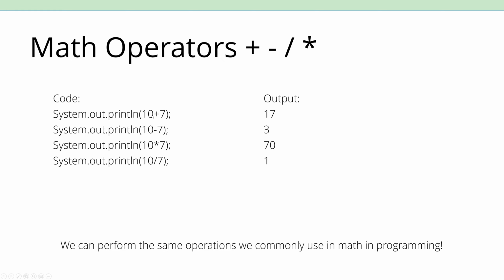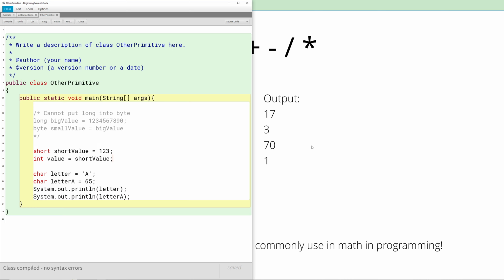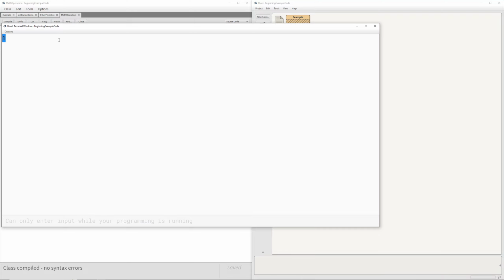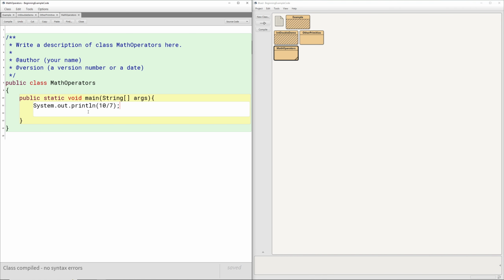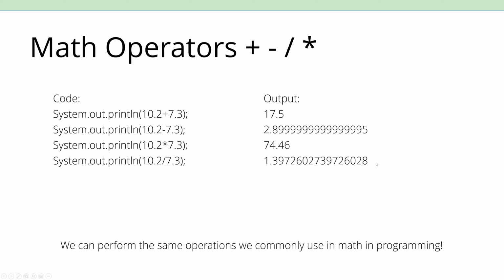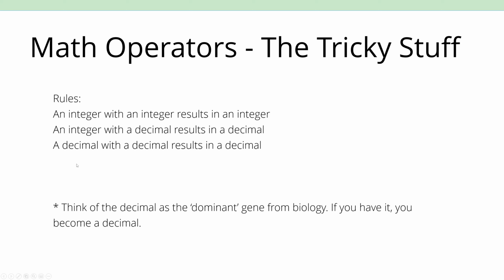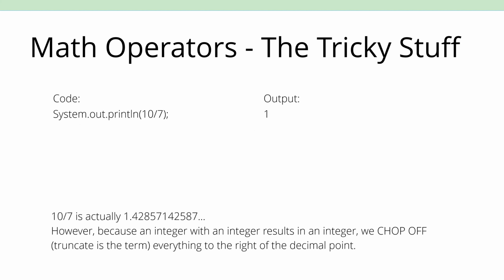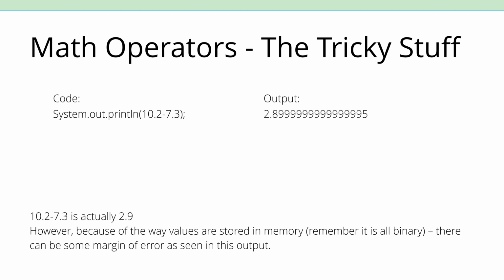01.03 - Expression and Assignment Statements (Math Operators) (1/4)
Math. Math. Math.
In this video, students learn how to use math operators (think PEMDAS!) in Java.